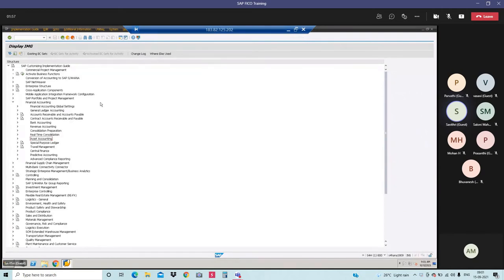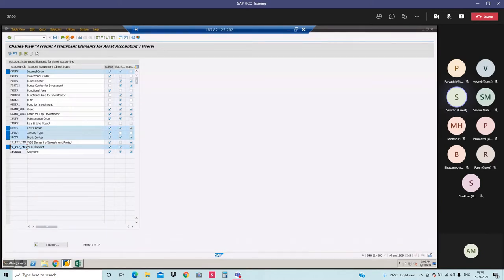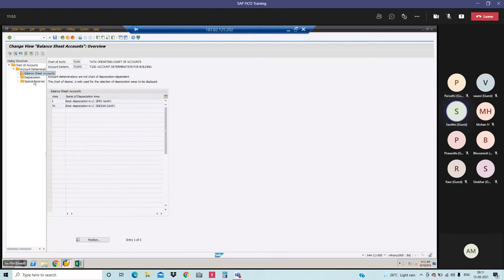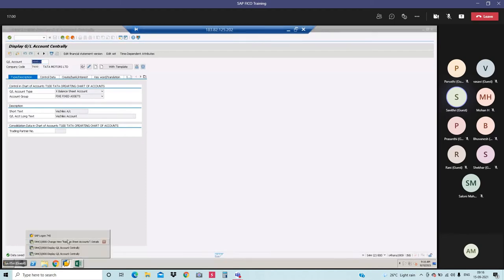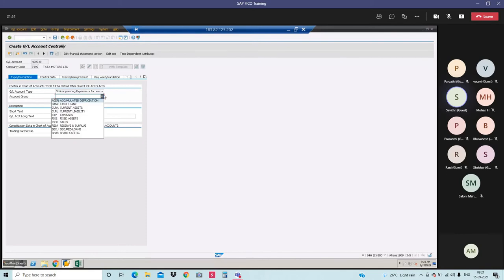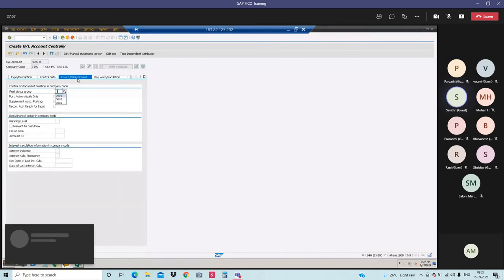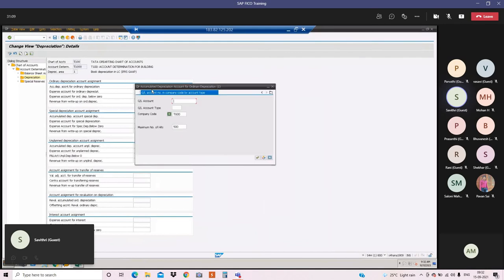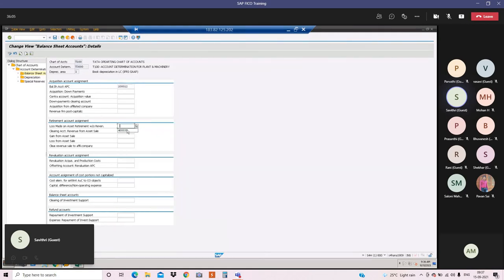Assect class 04